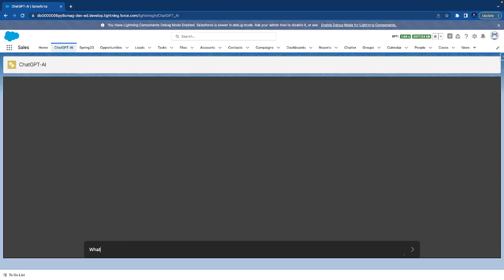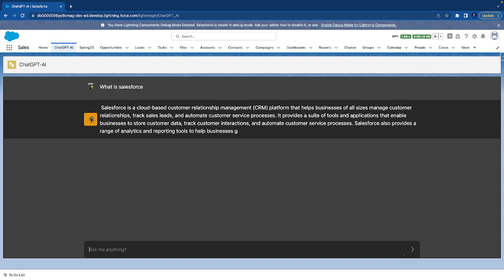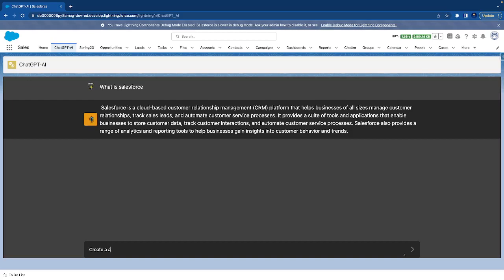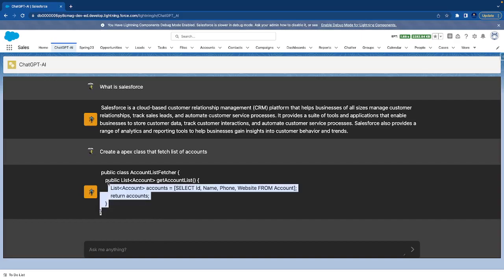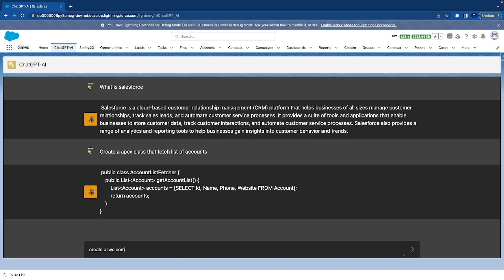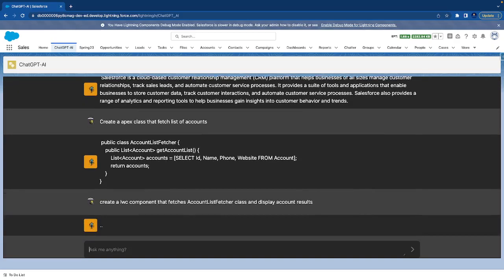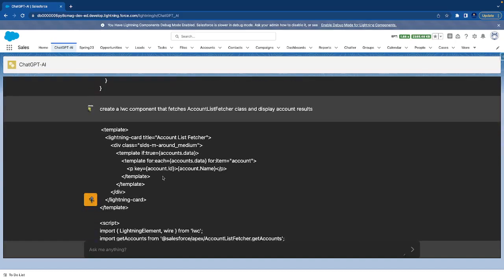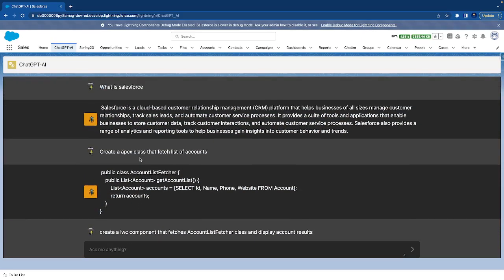ChatGPT Integration with Salesforce Demo | Unlock the Power of AI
Integrate ChatGPT to Salesforce and get you task easily done.